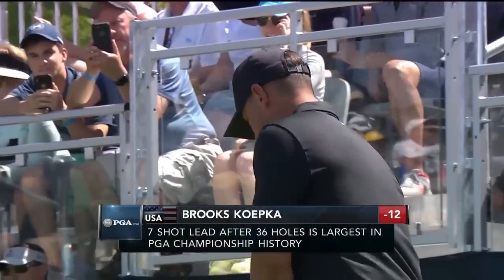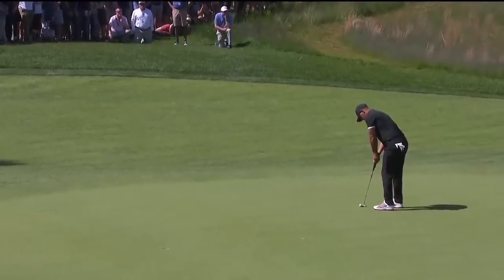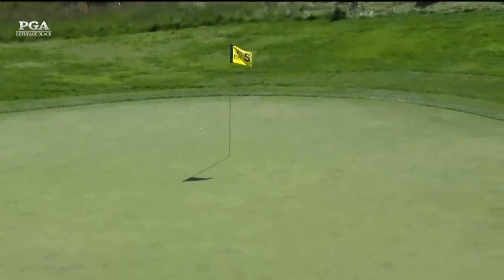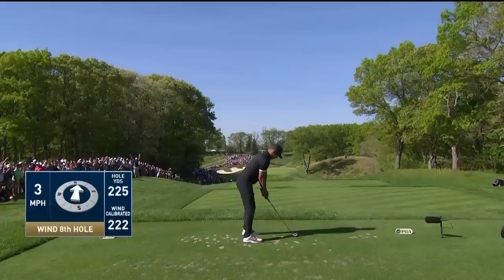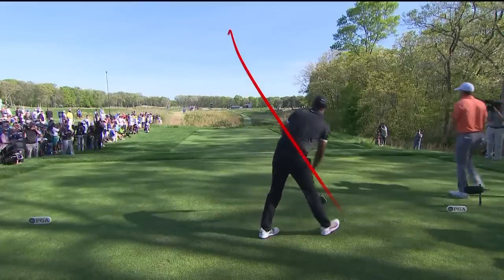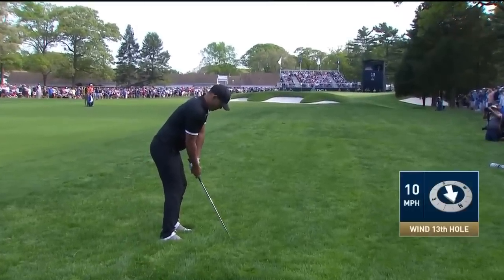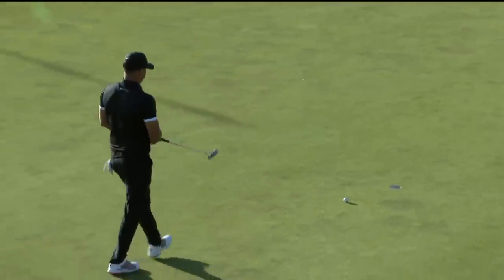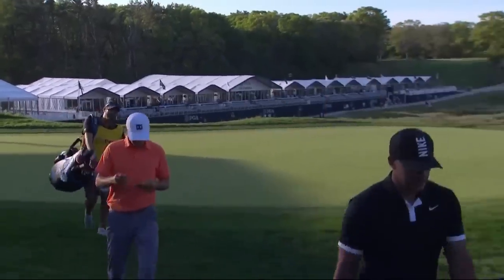Brooks Koepka | Every Shot from His 3rd-round 70 at the 2019 PGA Championship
See Brooks Koepka shoot an even-par 70 Saturday at Bethpage Black to remain 12-under and take a 7-shot lead into the final day of the 2019 PGA Championship.

PGA.com is the official website and YouTube page of the PGA of America and has exclusive, original video around golf instruction and golf equipment, as well as PGA Championship, Ryder Cup and Senior PGA Championship highlights.